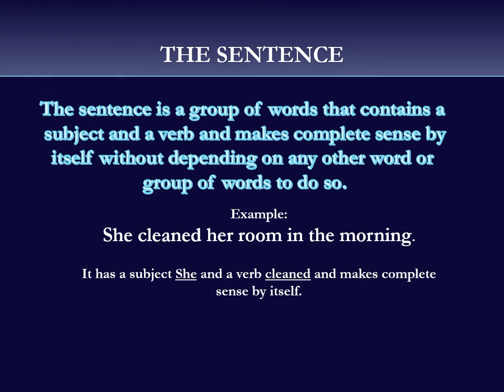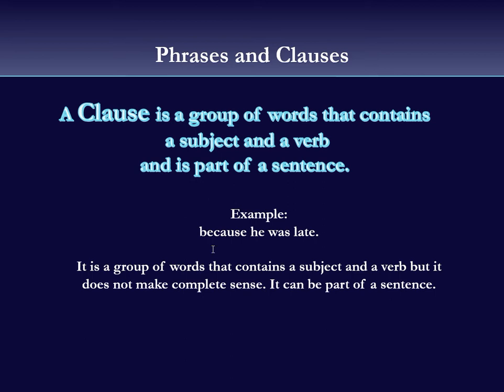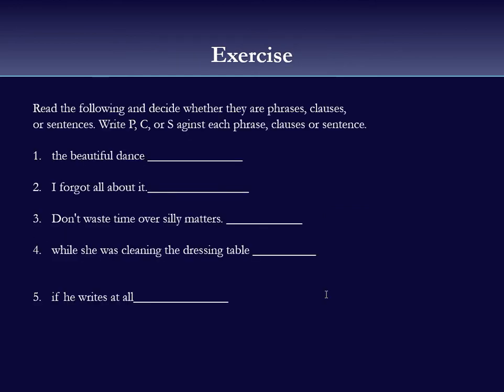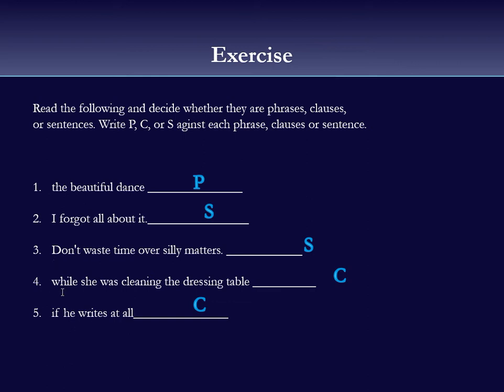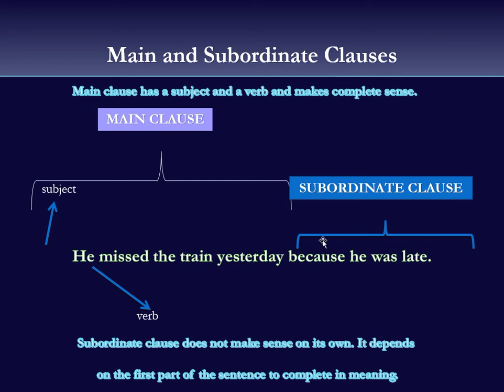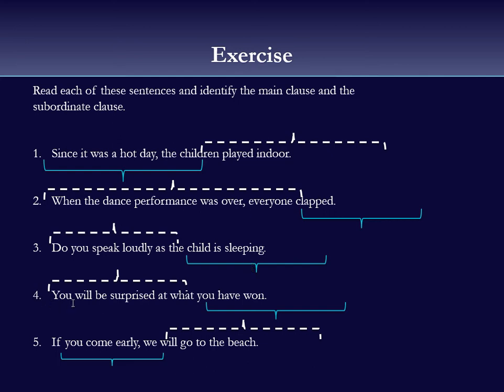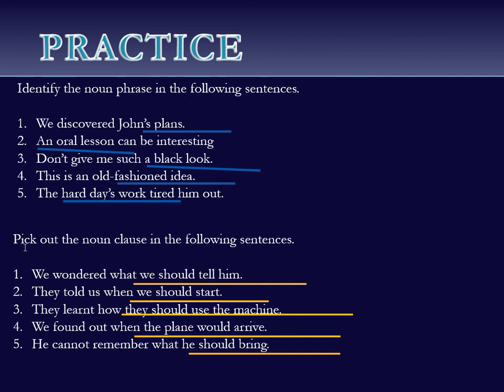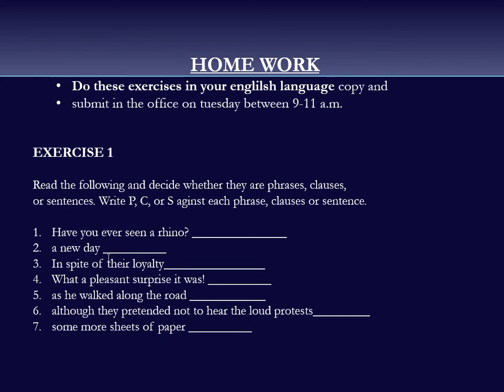Eng Lang Topic : Sentence